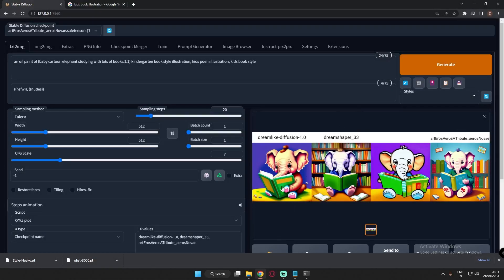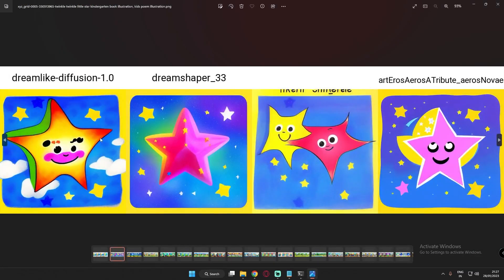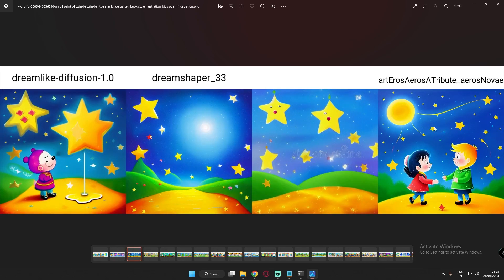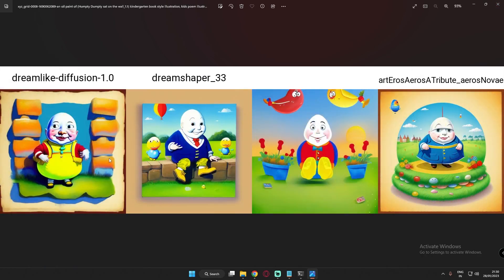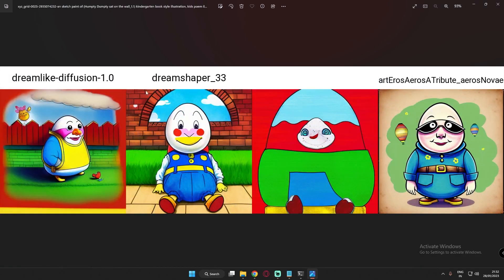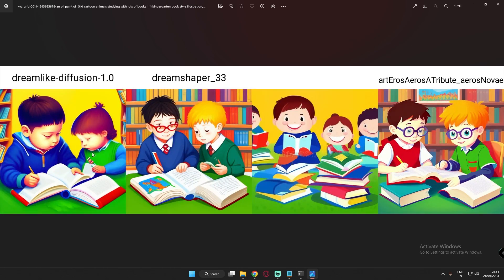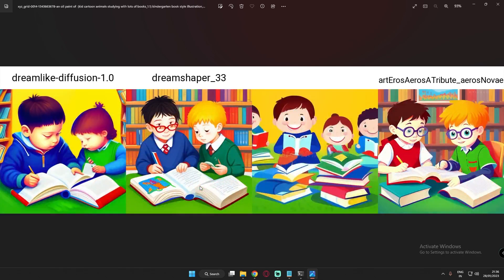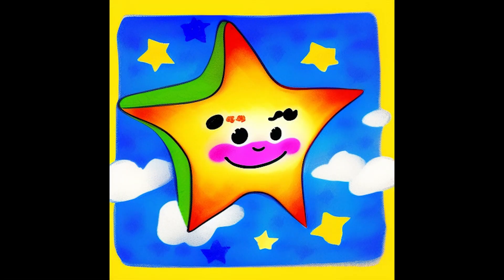Stable diffusion Best Models For Kids Illustration | Dreamlike Diffusion & Dreamshaper Model | sd1.5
In this Video I have showed you best models for Kids illustration in stable diffusion automatic1111.
In this video I have showed you comparison with 4 models in stable diffusion for kids illustraion. I have compared difference between Art and eros model, Dreamlike Photoreal 2.0, Dreamshaper model andStable diffusion 1.5 model

stablediffusion Best Models For Kids Illustration | Dreamlike Diffusion & Dreamshaper Model | sd1.5

Stable Diffusion Best Model For Interior Designing And Home Decorating | stablediffusion Best Model